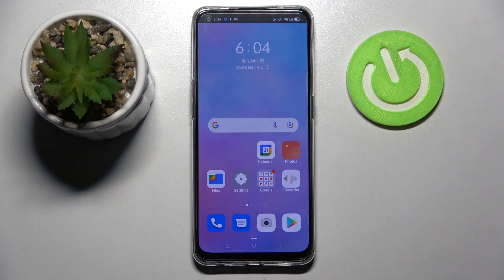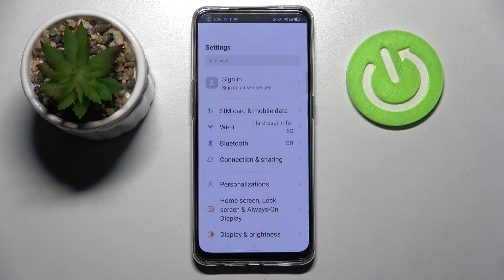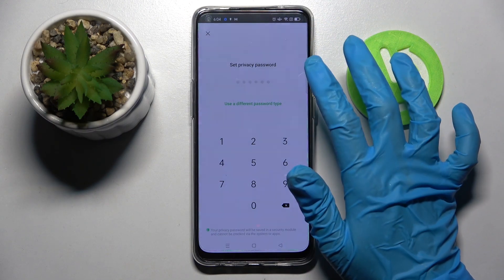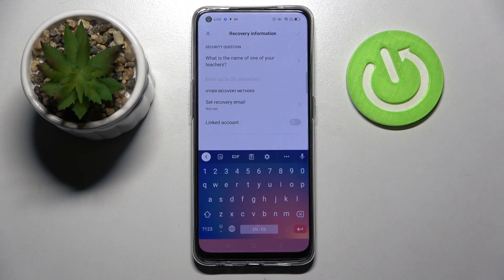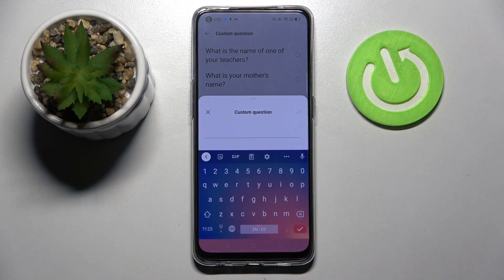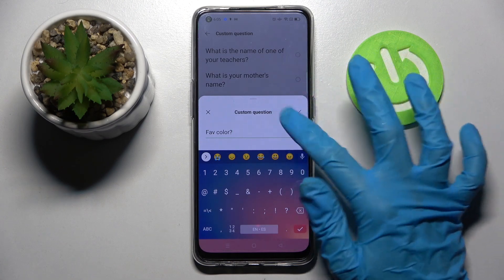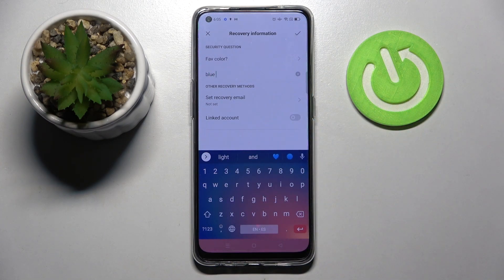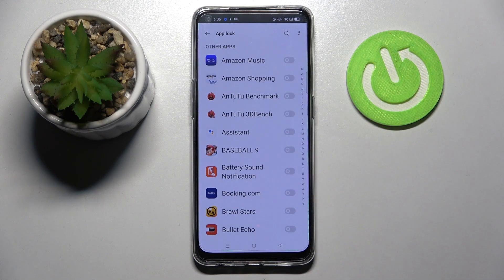How to Set Password for Apps in OPPO Reno5 Lite – Create App Lock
Learn more about OPPO Reno5 Lite
Stay with us if you think the device lock is not enough and you are worried about someone getting access to your apps. Our specialist will show you how to set a security password for the apps on the OPPO Reno5 Lite. By learning how to set an application lock you will be able to protect your privacy.